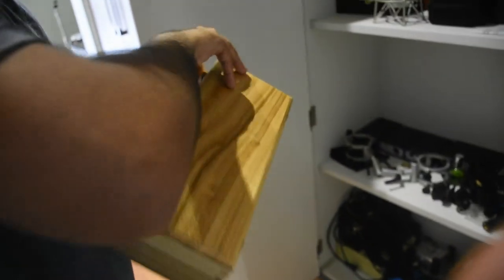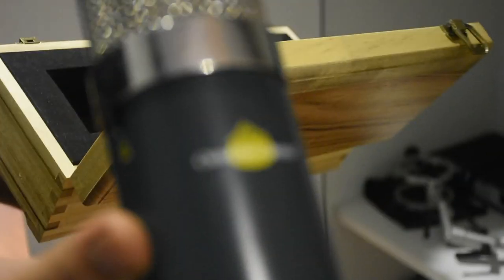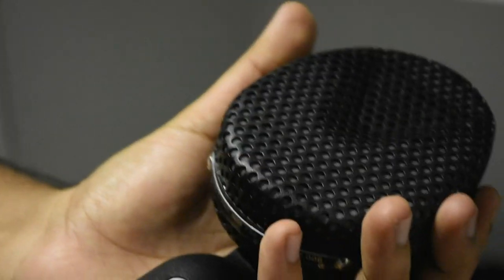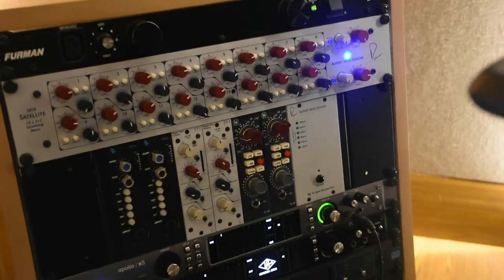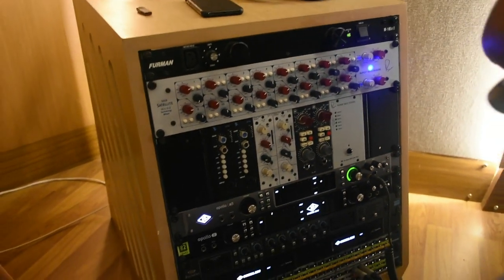Proof That The Bangalore Music Scene Only Gets Better!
The Bangalore Podcast dives deep into the Open Road Studios at Sarjapur Road, this is brief tour, how did you like the place?